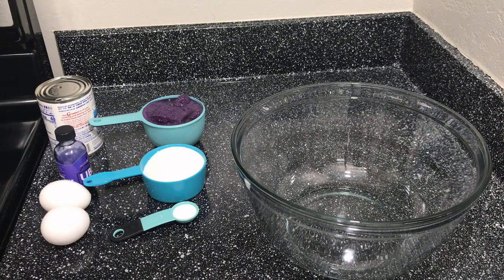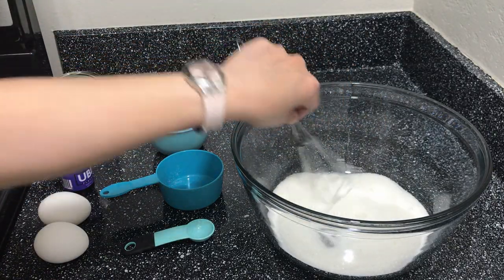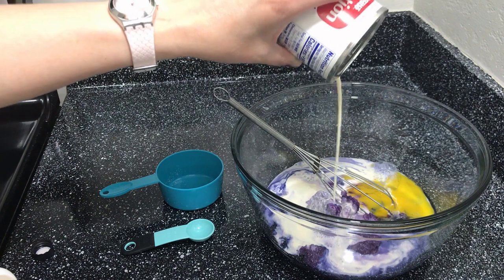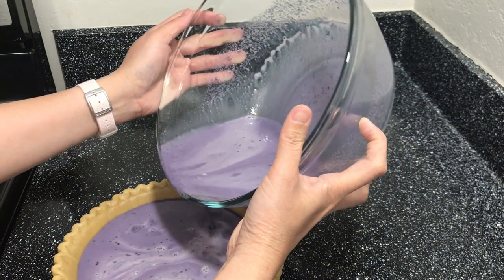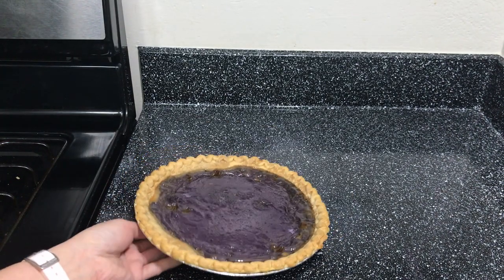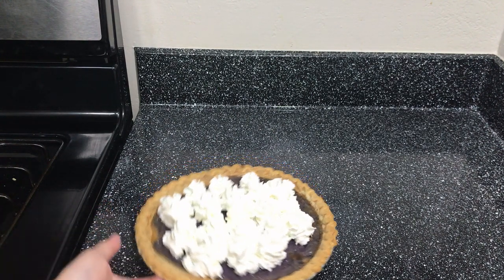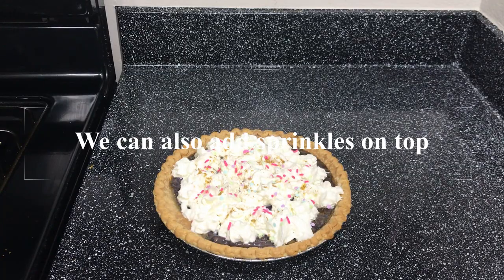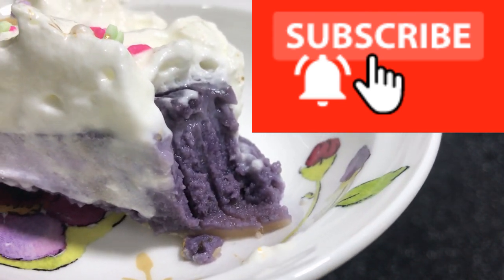Chef Mel's Purple Yam Pie / Ube Pie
This video is about how to make Chef Mel's Purple Yam Pie / Ube Pie

Ingredients:
1 tsp of salt
3/4 cup of white sugar
1 cup of grated purple yam
2 eggs
1 drop of ube flavoring
1 can of evaporated milk
pie crust

Mix all ingredients in a bowl thoroughly and transfer to pie crust. Preheat oven to 350F for 5-10 minutes. Bake in the oven for 70-75 minutes. Let the Purple Yam pie cool down before putting icing on top. Sprinkle edible gold powder and colorful sprinkles for decoration. Enjoy and serve with love to your family.

MEL GOODNESS (FORMERLY MELS KITCHEN USA) IS GIVING 50% OF IT’S YOUTUBE REVENUE TO WORLD VISION PHILIPPINES TO HELP THE POOR CHILDREN ATTAIN BETTER EDUCATION, PLEASE HELP AND SUPPORT. THANK YOU